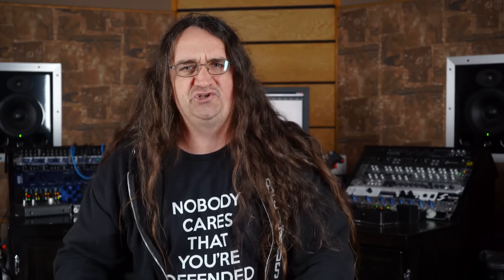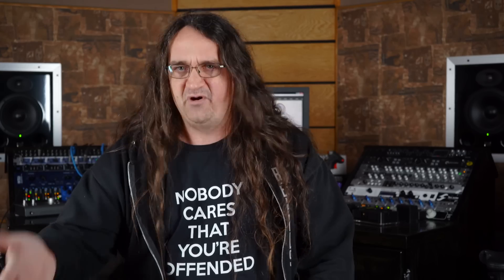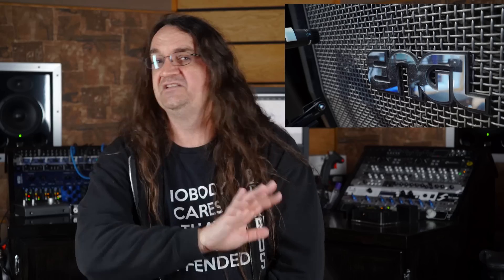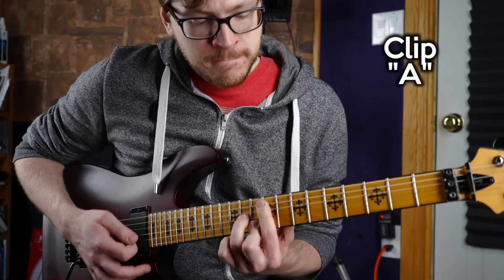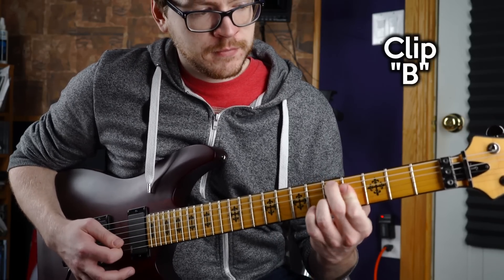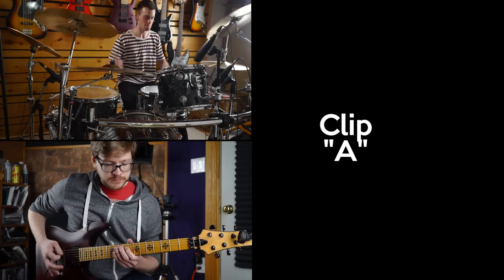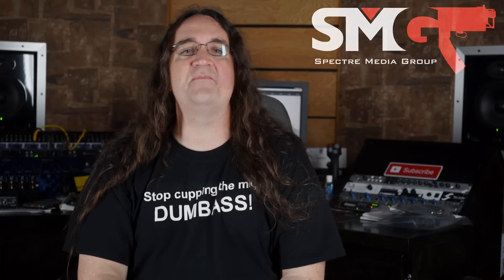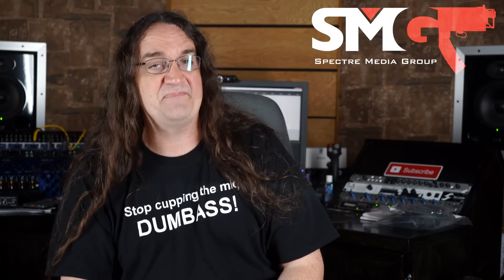CHEAP AMP vs CHEAP CAB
In today’s episode on Spectre Sound Studios we're going to put a hypothesis to the test: What sounds better, a cheap amp with an expensive cabinet, or an Expensive amp with a cheap cabinet? Check below for the gear I discussed in today’s episode.

A few of the products I discussed today in my video:
ENGL Pro Cabinet
Peavey Windsor
Bugera 4X12 (closest to the Ultrastack)

And for more Spectre Sound Studios videos click here!

About Spectre Sound Studios:
I'm Glenn Fricker, engineer here at Spectre Sound Studios. I love making records, and after doing it for sixteen years, I want to pass on what I've learned. On my channel you can find tutorials on how to record guitar, bass, real drums and vocals. There's reviews and demos of tube amps, amp sims, drums, mics, preamps, outboard gear, and plugin effects.